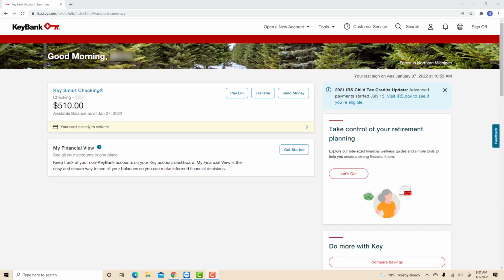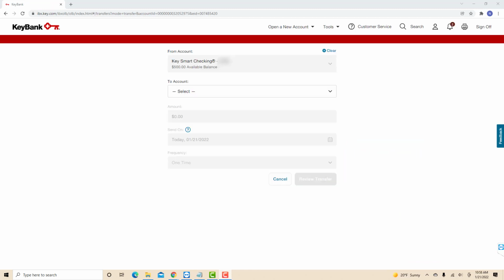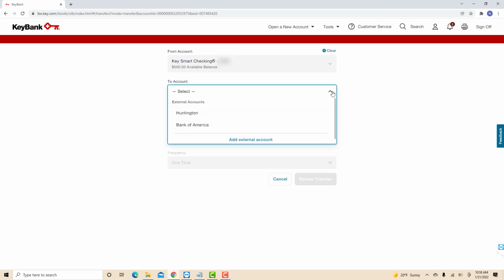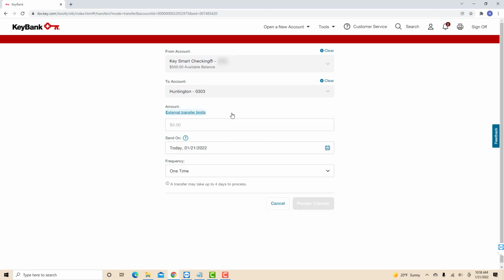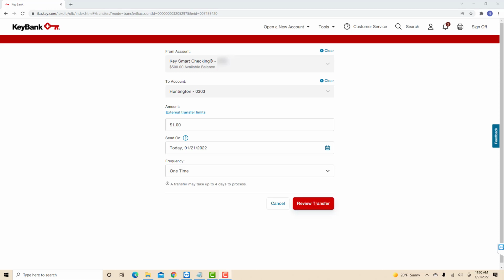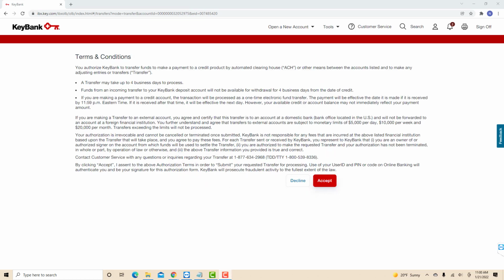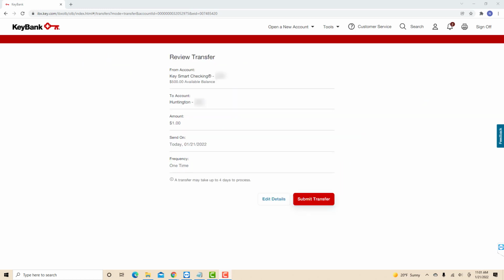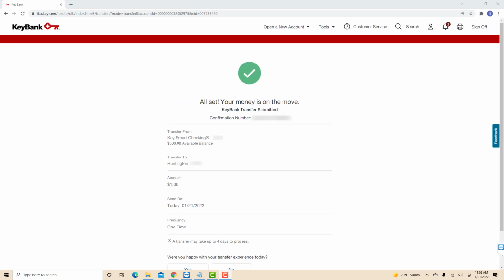How to Transfer Money from KeyBank to an External Bank Account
Learn how to transfer money from KeyBank to an external bank account.